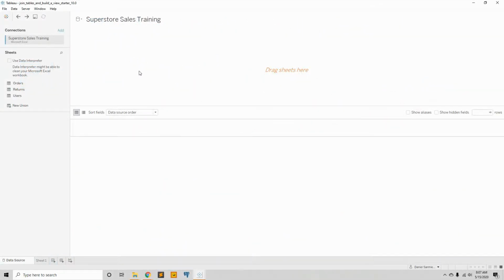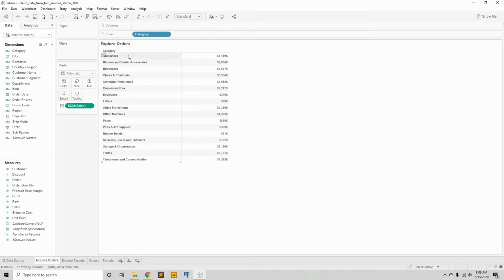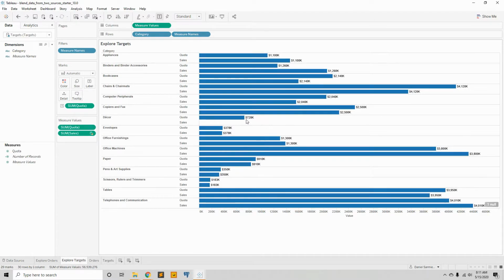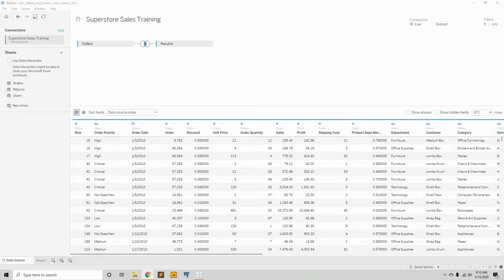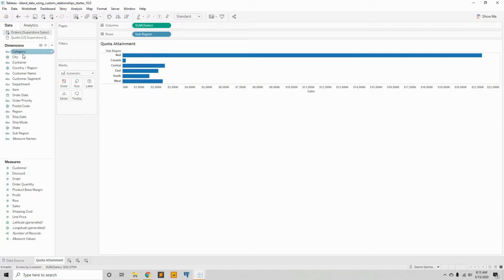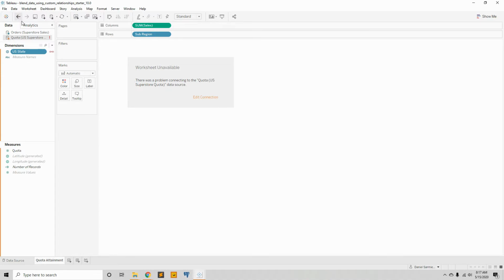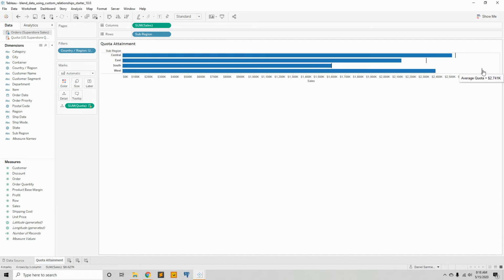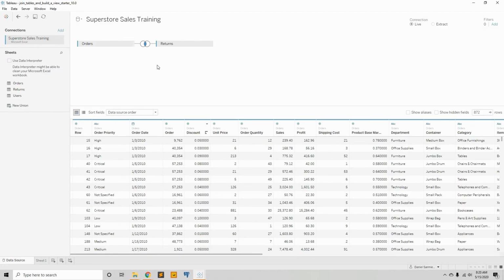Tableau Tutorials - How to Join Tables and Blend Data Sources